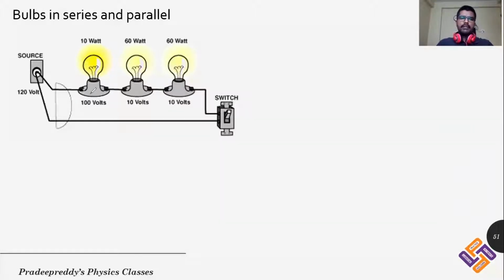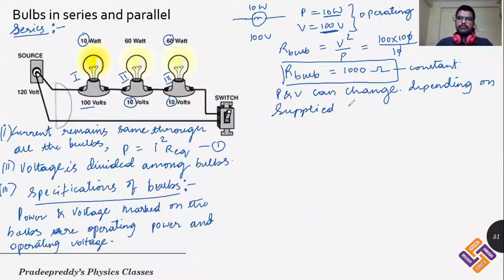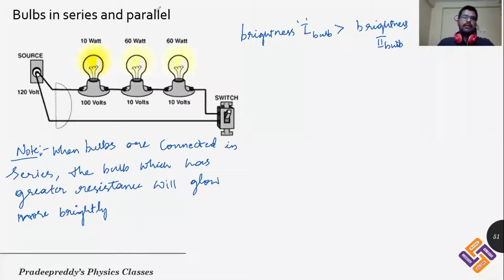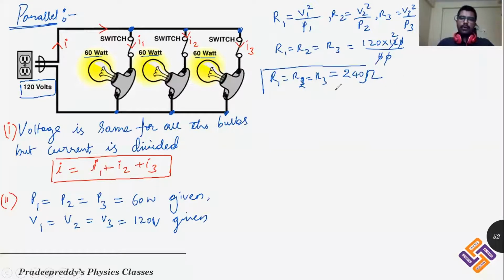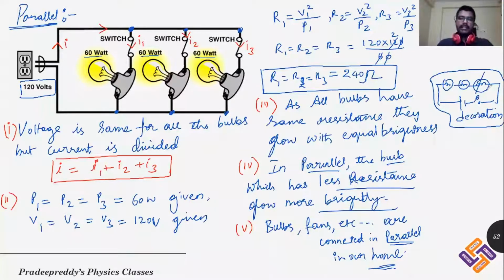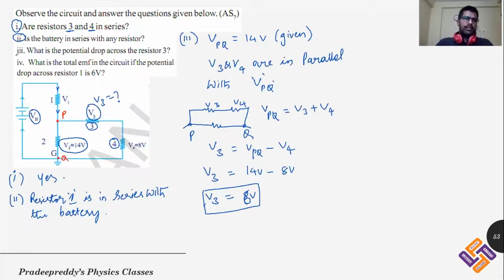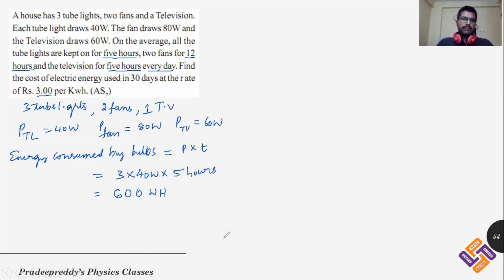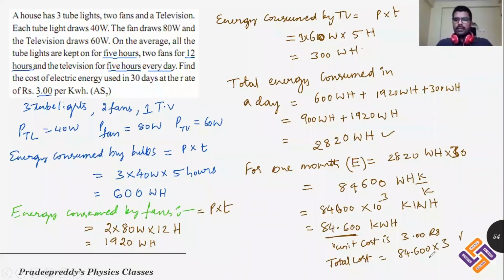18 Bulbs in series and parallel